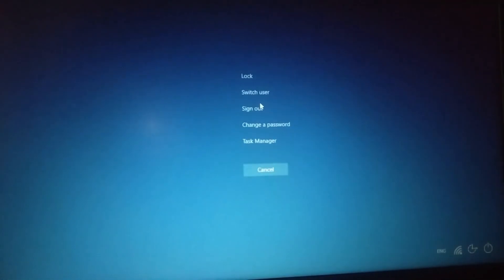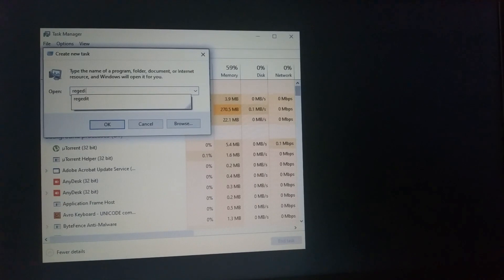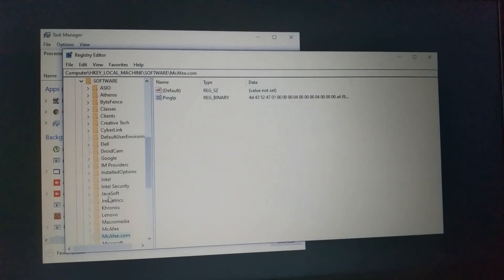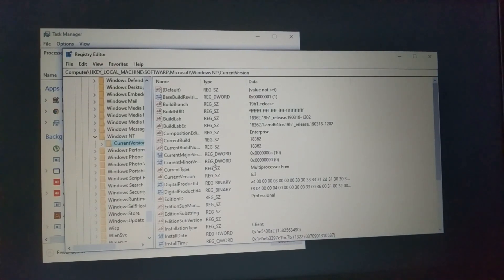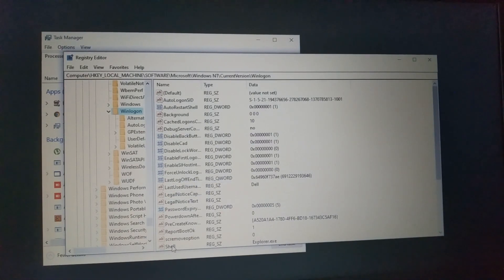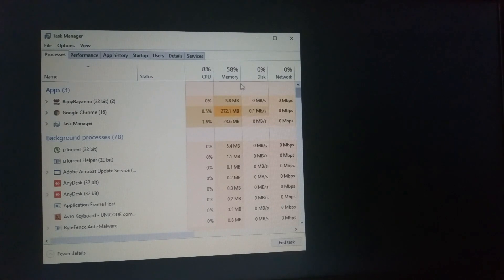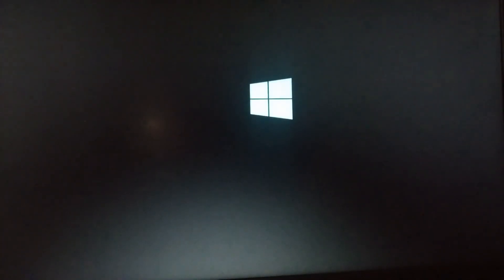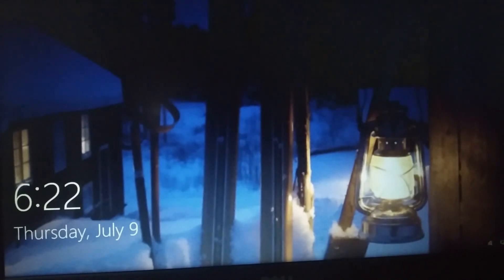BLACK SCREEN WITH CURSOR PROBLEM SOLVED EASY WAY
sometimes our laptop or pc have gone black screen. In this time we solved this problem very easy.